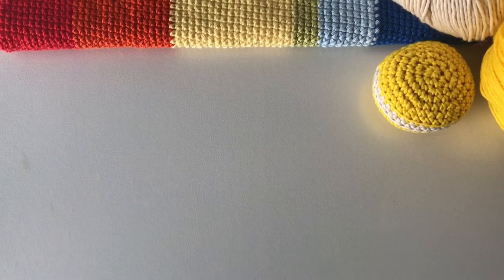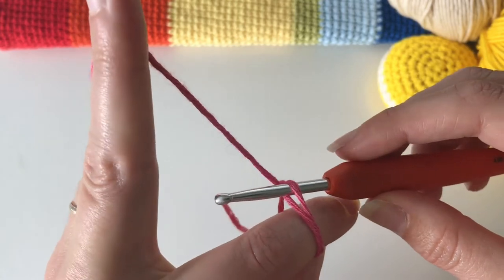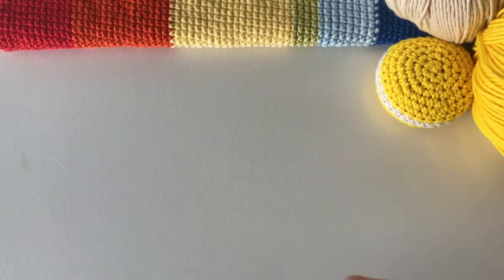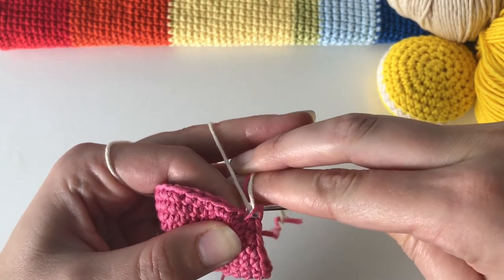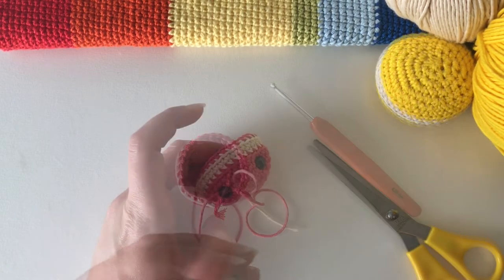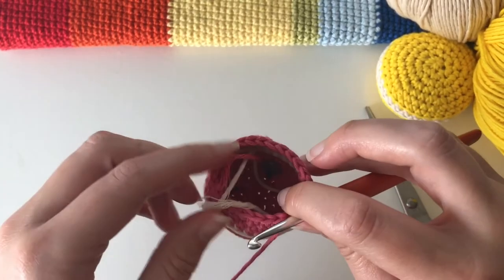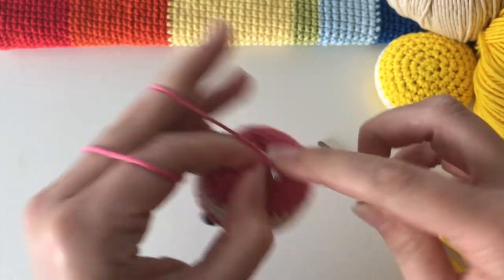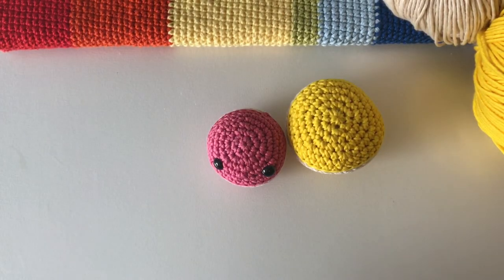How to Crochet a Macaron for Beginners